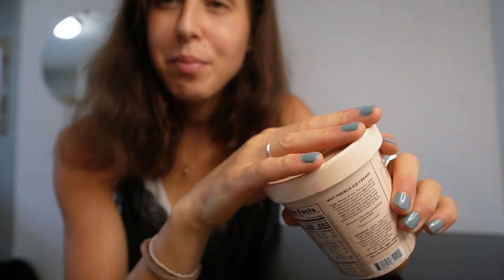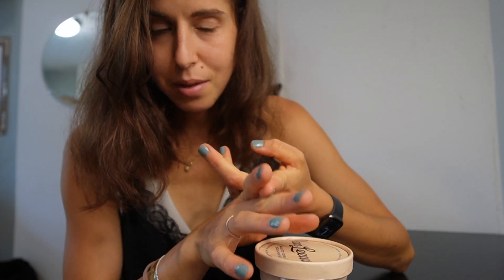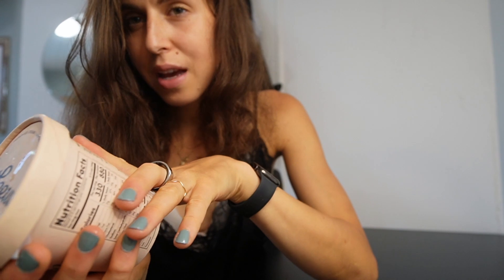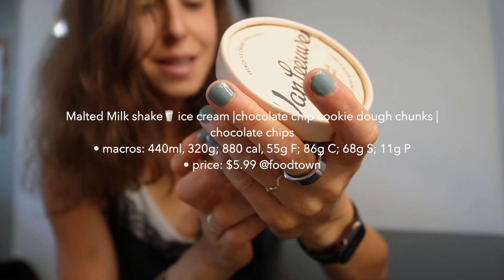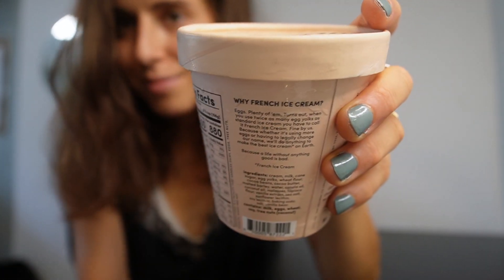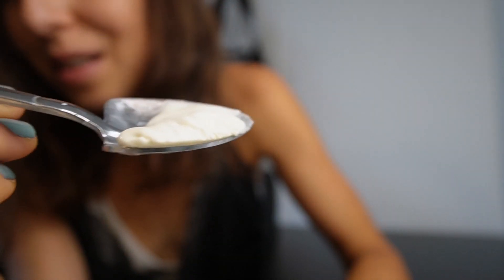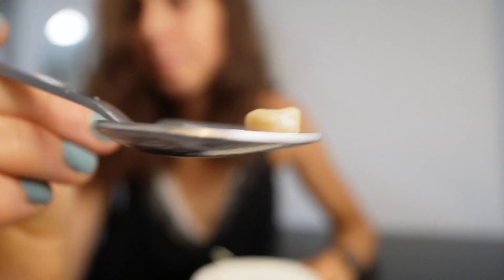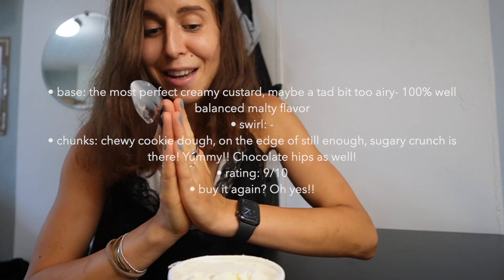VAN LEEUWEN | MALTED COOKIE DOUGH SHAKE | TEST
👉FACTS:
Malted Milk shake🥛 ice cream |chocolate chip cookie dough chunks | chocolate chips
• macros: 440ml, 320g; 880 cal, 55g F; 86g C; 68g S; 11g P
• price: $5.99 @foodtown
• base: zhe most perfect creamy custard, maybe a tad bit too airy- 100% well balanced malty flavor
• swirl: -
• chunks: chewy cookie dough, on the edge of still enough, sugary crunch is there! Yummy!! Chocolate hips as well!
• rating: 9/10
• buy it again? Oh yes!!
• what could be better? a little less air in the base.
* ingredients: Ingredients: cream, milk, cane sugar, egg yolks, wheat flour, cocoa beans, cocoa butter, malted barley, water, canola oil, coconut oil, molasses, tapioca flour, vanilla extract, sea salt, sunflower lecithin, soy lecithin, baking soda, salt, vanilla bean. CONTAINS: milk, eggs, wheat, soy, tree nuts (coconut)

Wenn ihr Fragen zu diesem Video oder einfach nur eine allgemeine Fragen habt, lasst einfach einen Kommentar da und ich werde mein Bestes geben, um schnell zu antworten! ♡

S O Z I A L E   N E T Z W E R K E:

⇨ weitere Videos von mir findet ihr hier:
⇨ Andere Video-Links:👇

🎥NEU! MONTE EIS in der Waffel & am Stiel - REVIEW

🎥 NINJA CREAMI EISMASCHINE UNBOXING | NINJA CREAMI TUTORIAL :
 • NINJA CREAMI EISM...
🎥 BERLINS SWEET FOOD SPOTS: FRITTIERTE PIZZA & SNICKERS | POMMES EISBECHER | ECLAIRS & MEHR :
 • BERLINS SWEET FOO...
🎥 McFlurry SHIRIN DAVID: Mein Mund Explodiert - Review | The Ice Cream Girl :
 • McFlurry SHIRIN D...
🎥 BERLIN VEGAN FOOD GUIDE | DAS SIND BERLINS BESTE VEGANE FOOD SPOTS | THE ICE CREAM GIRL :
 • BERLIN VEGAN FOOD...
🎥 EIS QUEEN no sugar BOURBON VANILLE EIS - REVIEW :
 • EIS QUEEN no suga...
🎥 3 TAGE NUR MORE PRODUKTE ESSEN - MORE LIFESTYLE CHALLENGE :
 • 3 TAGE NUR MORE P...
🎥 SINLESS CAKES BERLIN: zuckerfrei, glutenfrei - Fitness Kuchen Cafe :
 • SINLESS CAKES BER...

***Vielen lieben Dank, dass ihr euch dieses Video angesehen habt.